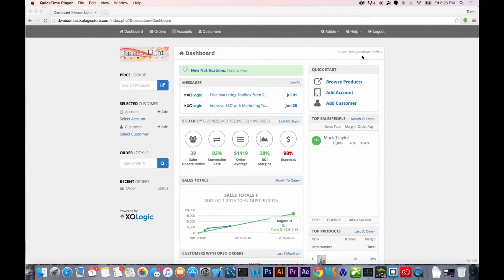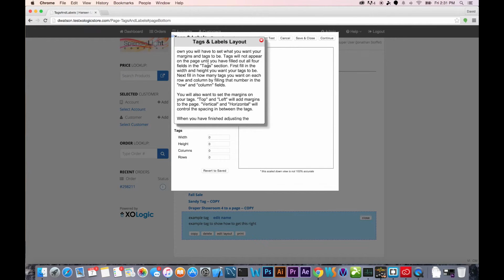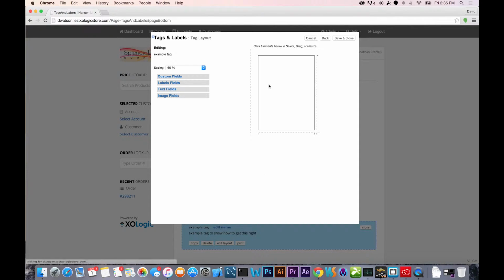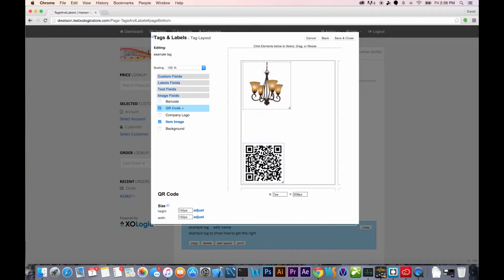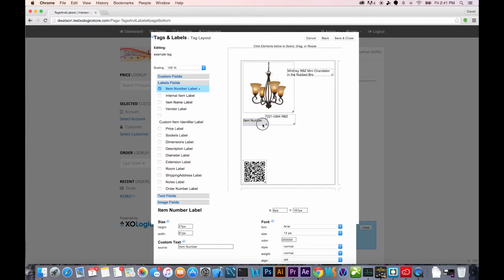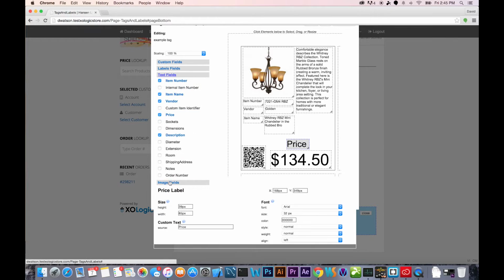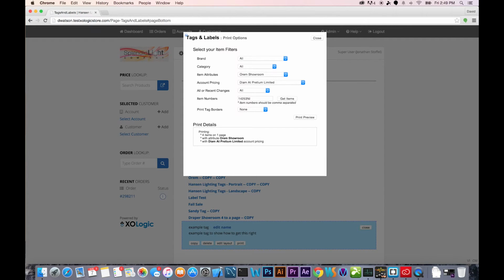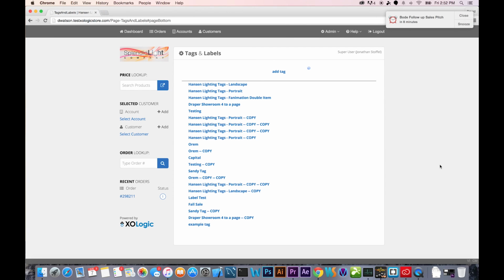Printing Price Tags and Shipping Labels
Keep all of your prices up-to-date by printing just the price tags of products that have changed price.  Also, you can print shipping labels and any other product related data.  Product training video of XOLogic.